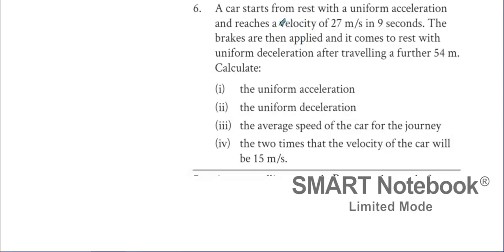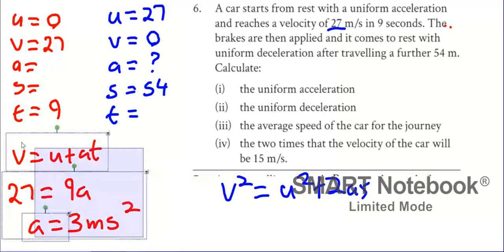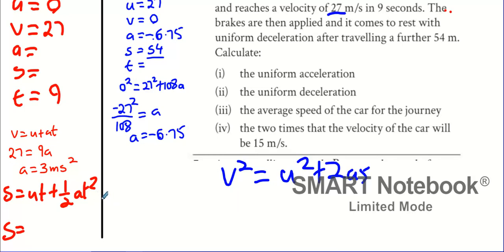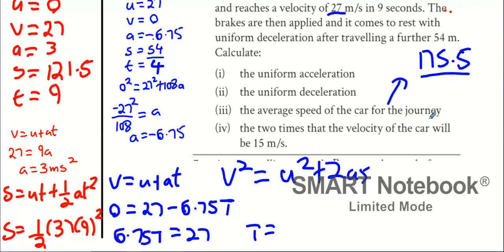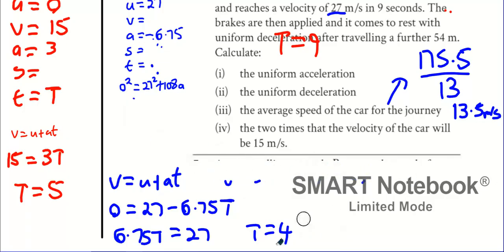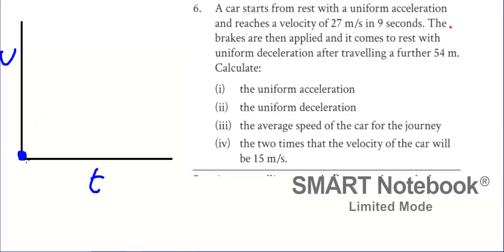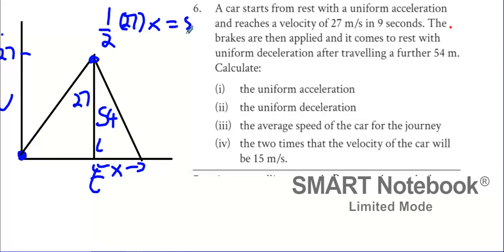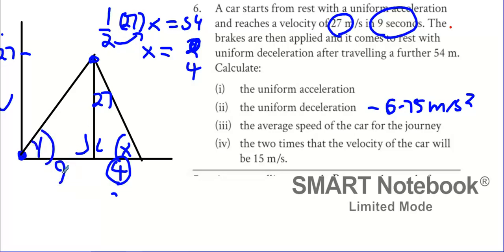5napp 2B q6